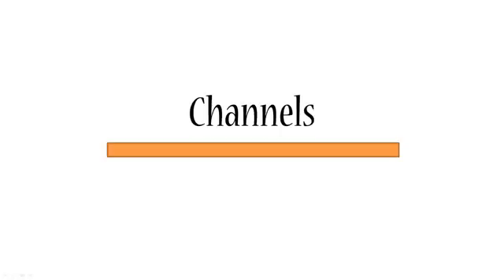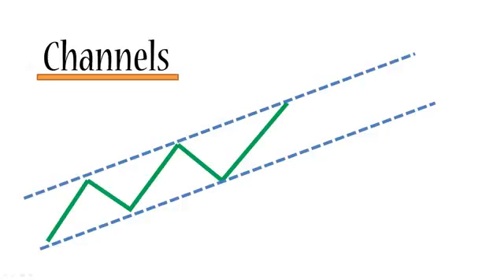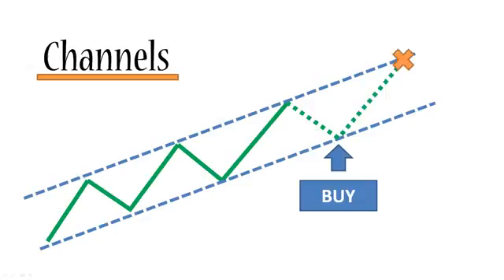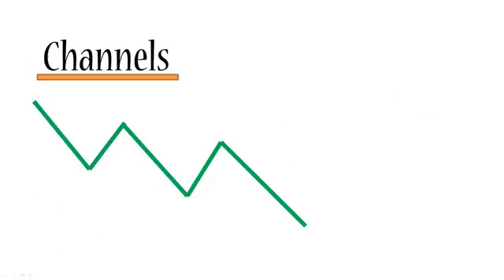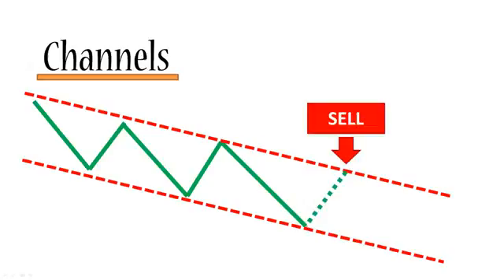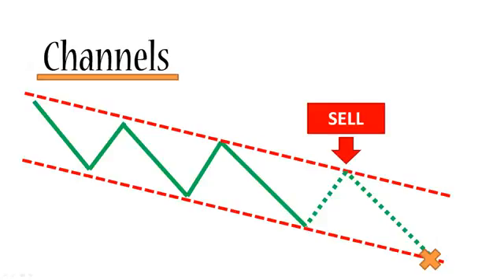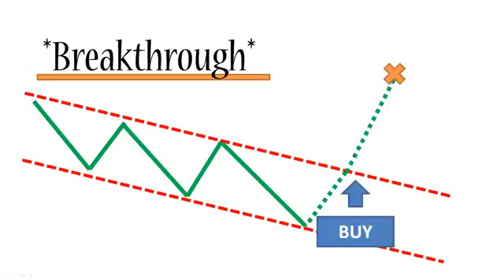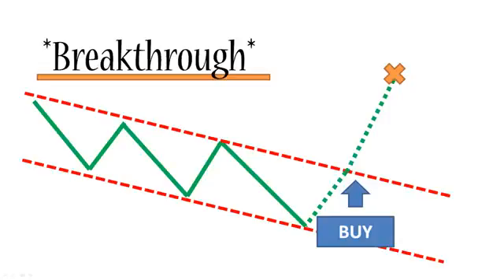How To make money Channel Forex Stragety 99% acuracy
Price channels are a trading concept that is borrowed from the traditional trend line concept. Instead of plotting a simple trend line, the price channels comprise of two trend lines, upper and lower trend lines. Trade signals are taken when price breaks out of the upper or lower trend lines or the price channel. When combined with support/resistance methods and candlestick patterns trading price channels offers a great way to trade the markets. It is worth mentioning however that price channels trading requires quite a bit of practice and analyzing the market structure.

There are many different forms of channels that can be used. The most common price channel tools are:

Fibonacci Channels
Linear Regression Channels
Equidistant Channels
Standard Deviation Channels
More detail join our free forex signals telegram group